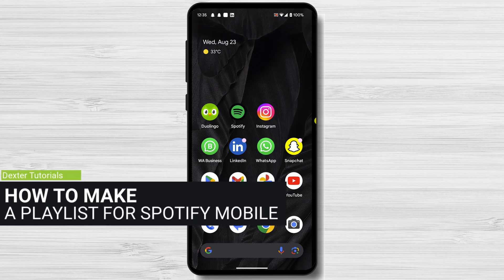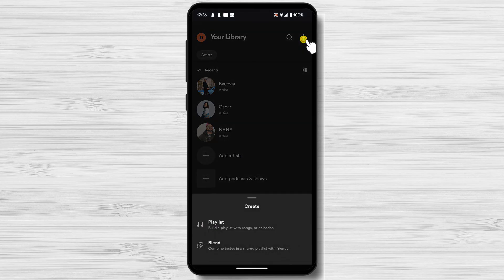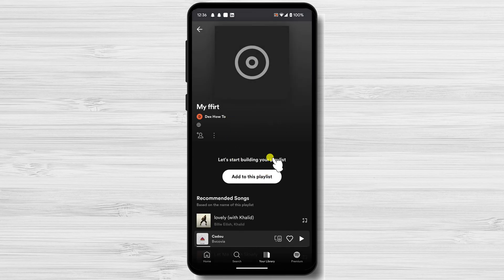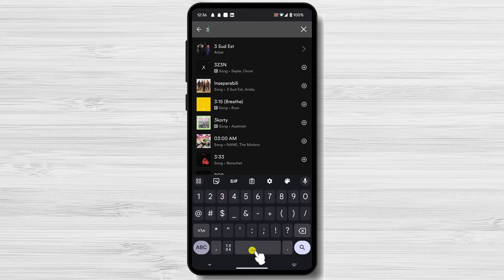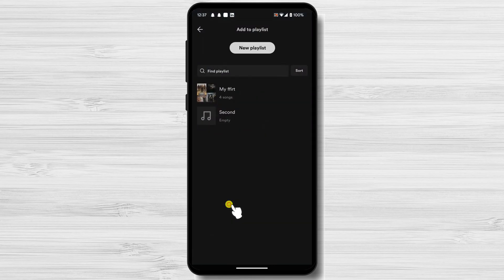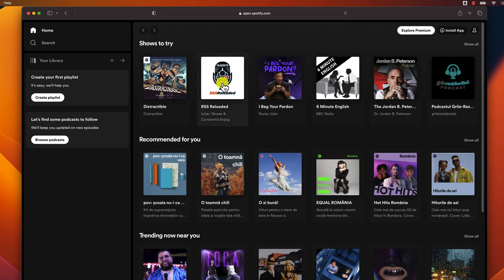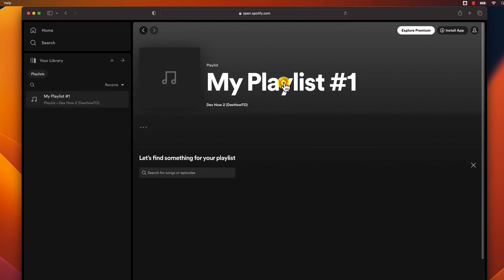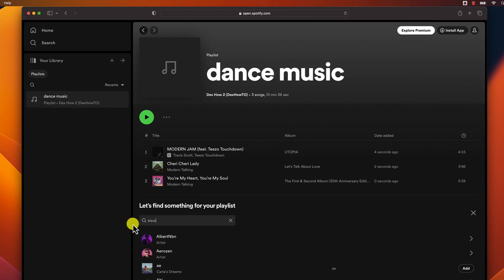How to Make a Playlist on Spotify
In this video, I'm going to show you everything you need to know about creating the perfect playlist. I will show you how you can create a playlist on your mobile device and also on your PC.
00:00 Introduction
00:16 How to Make a Playlist on Spotify for Mobile.
01:53 How to Make a Playlist on Spotify for PC.